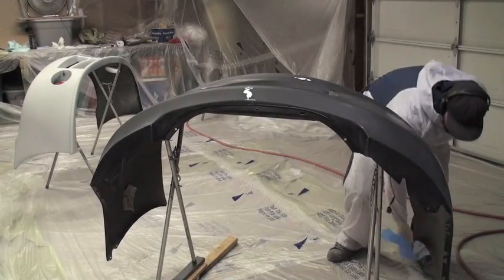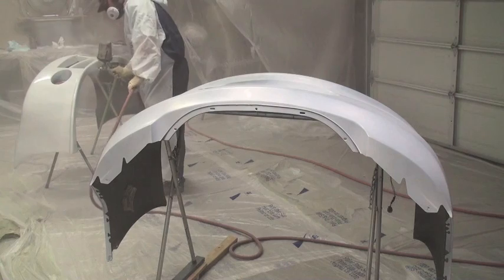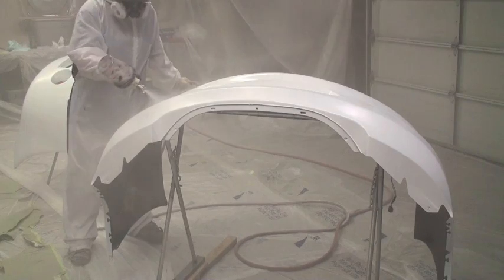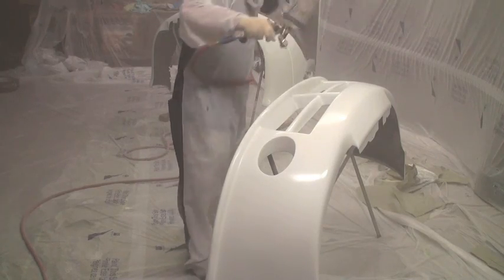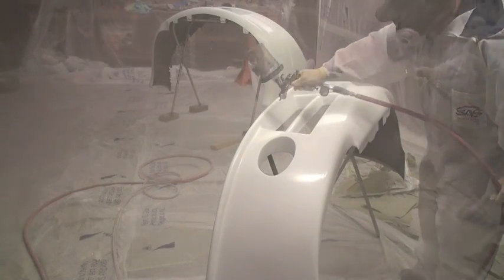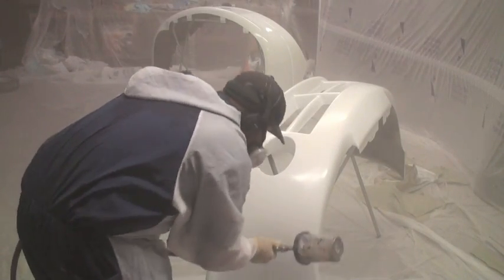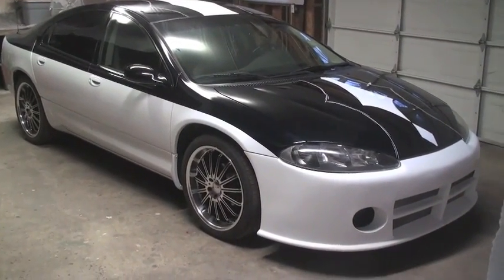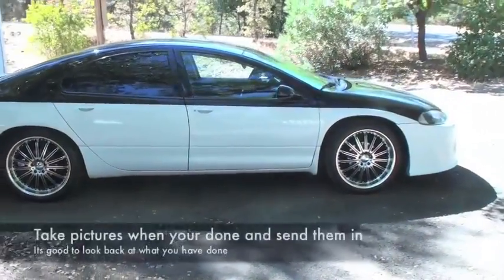How to paint your car in a garage. Full Color Change Part 11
To purchase this entire video on dvd This is the last episode for this video "How to paint a car in your garage. Full color change" Thanks for the support and there are more body and paint videos to come.